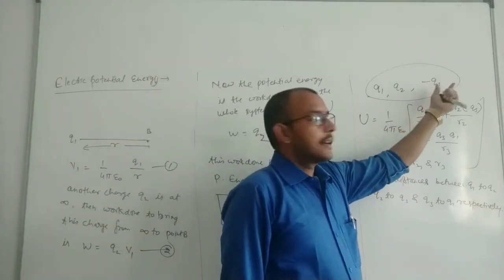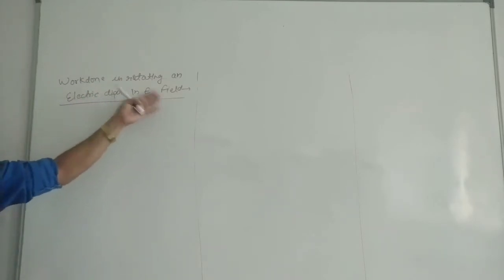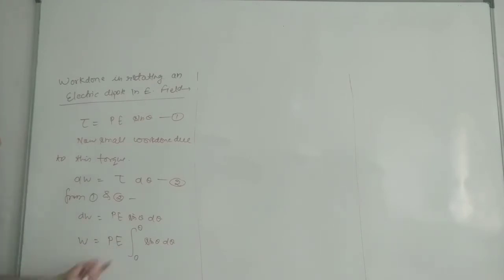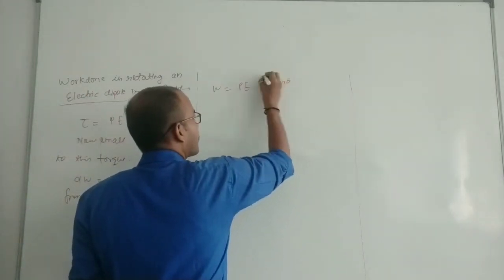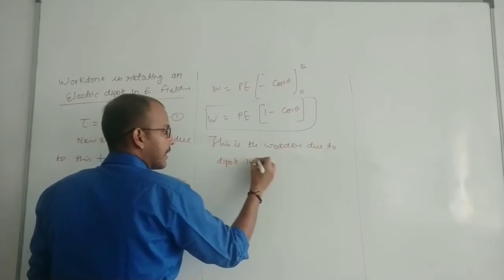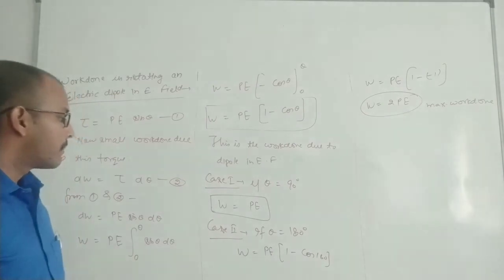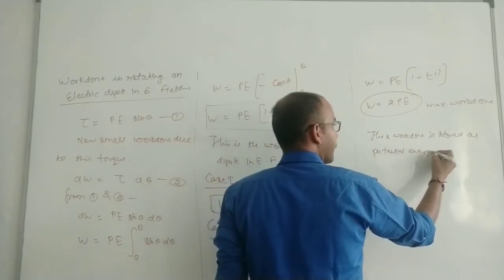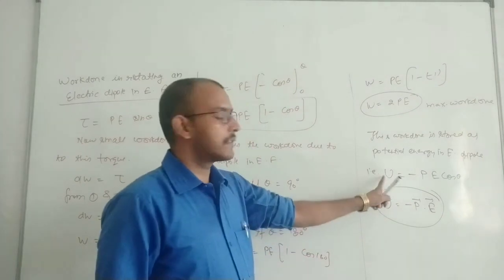Class 12 Electric potential energy, work done in rotating a dipole in E. Field,